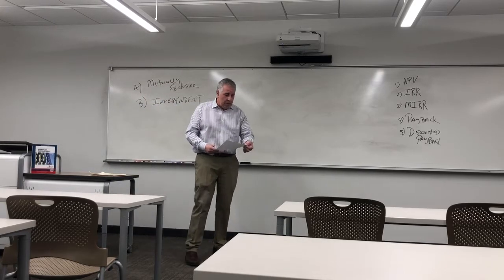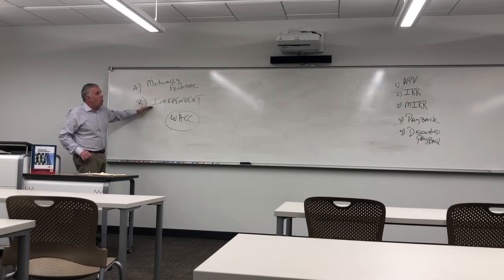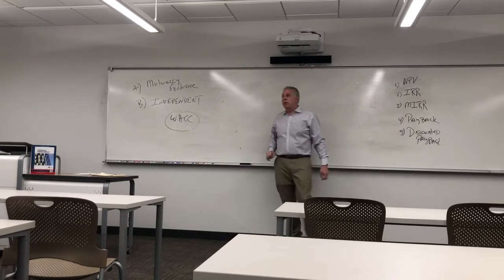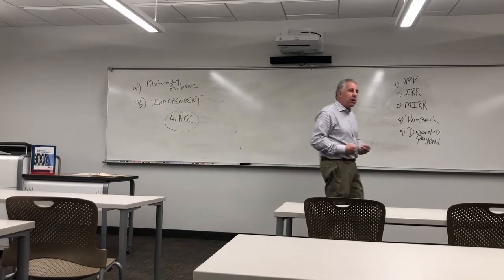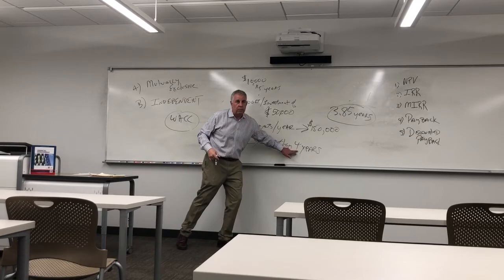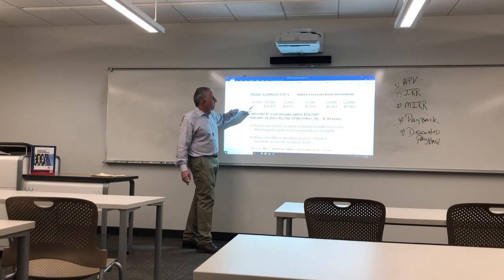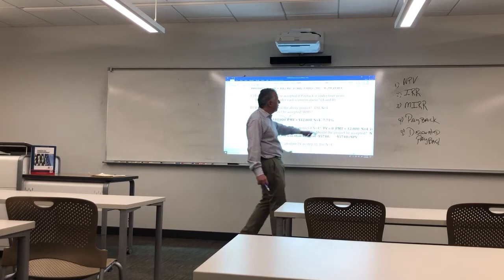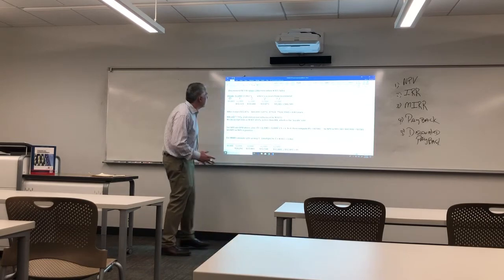FIN 350 Chapter 11 NCC